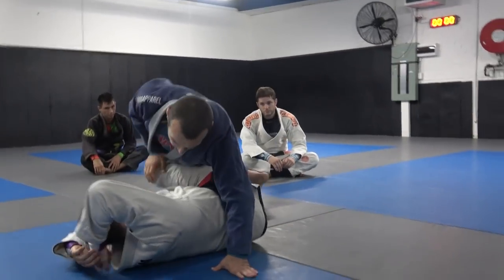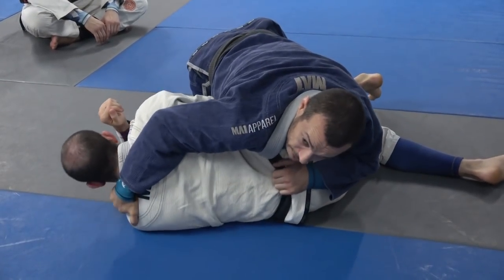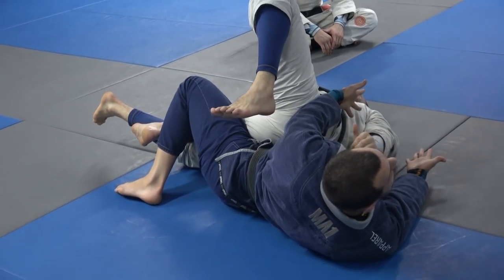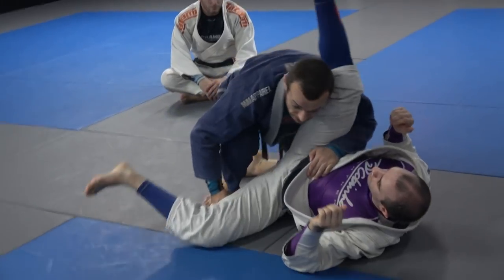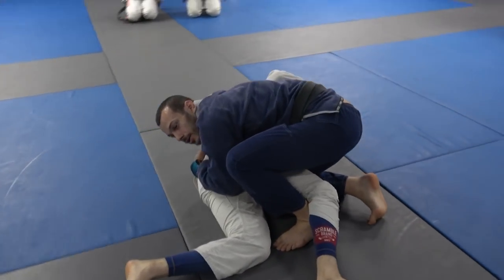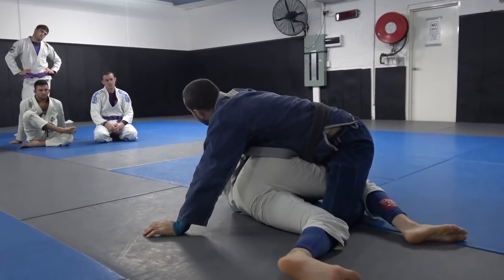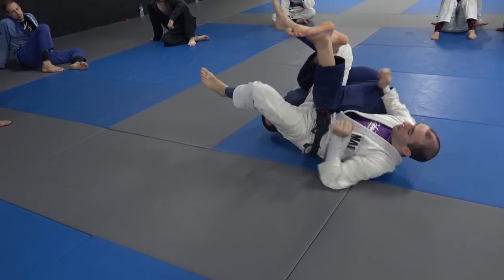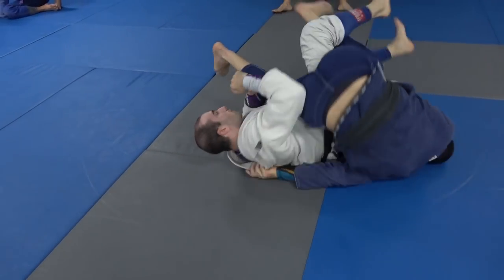Modern Berimbolo Clinic Part 1: Starting at the end